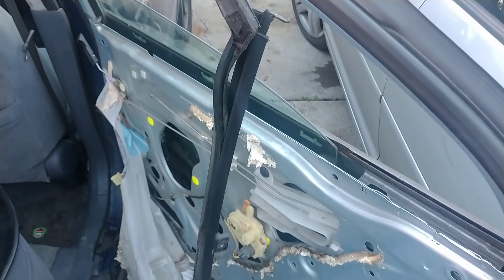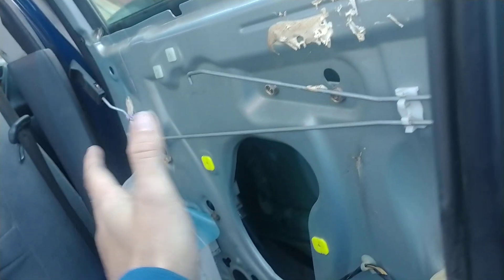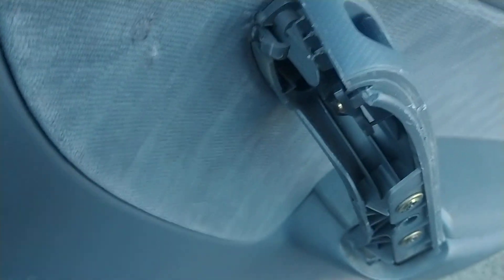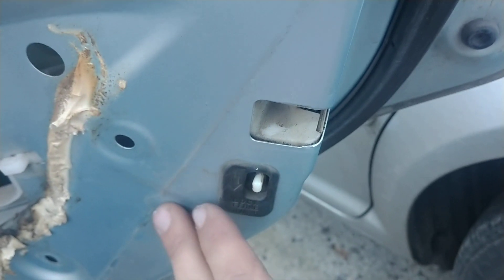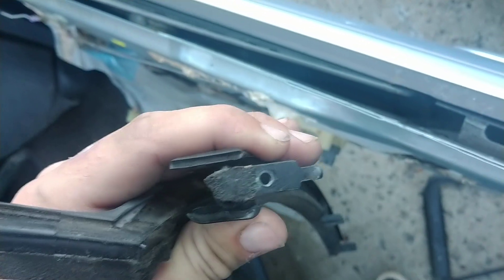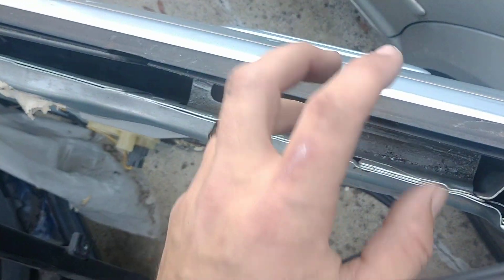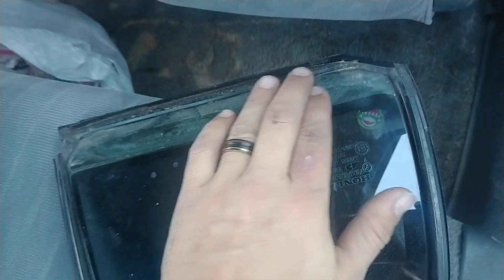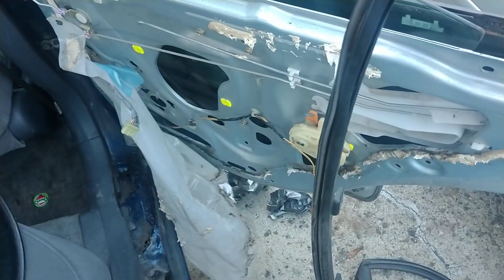Replacing 2001-2005 Honda Civic 4 Door Rear Quarter Window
How to remove and replace the door mounted quarter window 01-05 Honda civics. Tools required.
10mm socket
3 inch extension
Wratchet
Philips screw driver
Flat screw driver or Panel Removal Tool

Please keep in mind to be very gentle with the new quarter window and roller window in the door during removal and install. The slightest pressure on small areas can crack and shatter the glass.
Please message or comment with questions.
During install of channel bar for the windows, rememeber to check ALL channel and gasket seals are set back in track. These can prevent window from sliding up and down correctly or leave leaks.